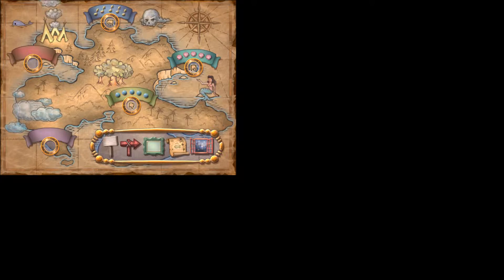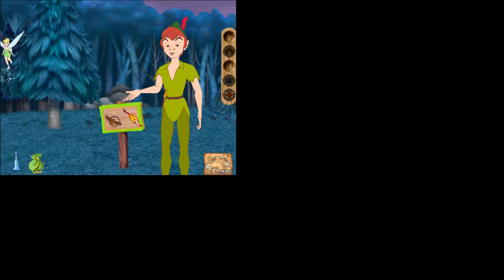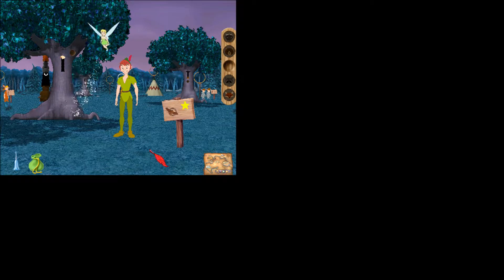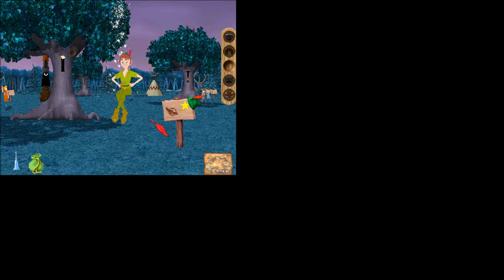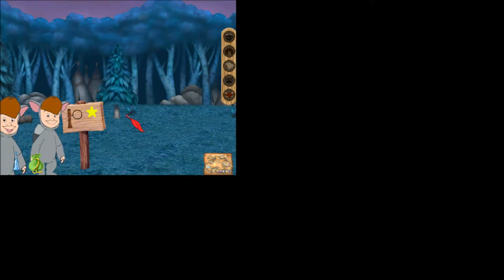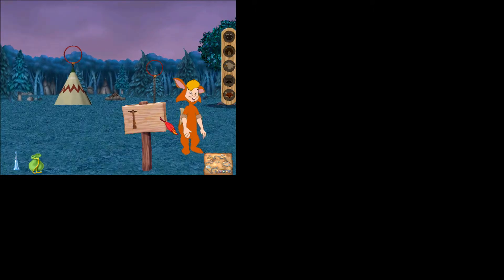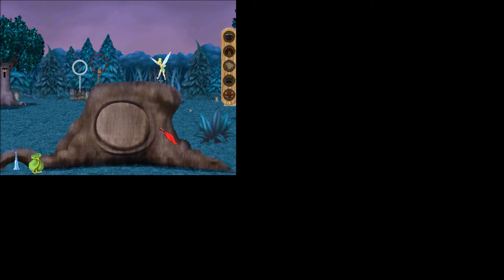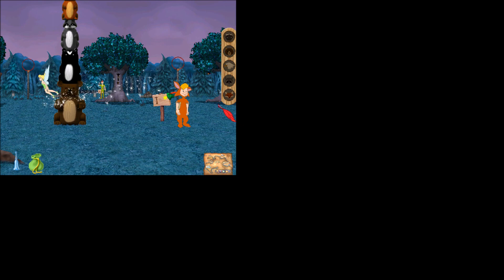Let's Play "You Can Fly with Tinkerbell" Part 5: Indian Village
Part 5
Indian village here as they call it. Kinda ridiculous how ppl saw how racist this part of the movie is.
Fact about me: I don't refer to these guys as Indians, I only refer ppl from India as Indians (it's too confusing to me). So I call Native Americans, natives. Just thought I'd make it clear, and I'm in no way racist.

Again we own nothing, Disney and all other owners own this.